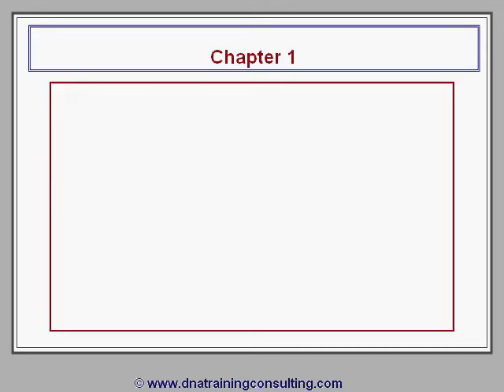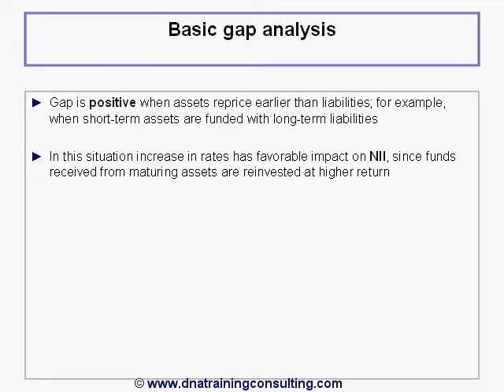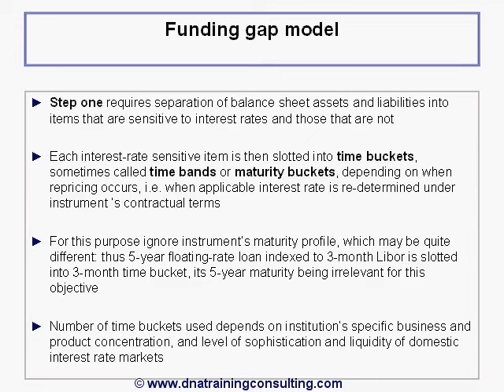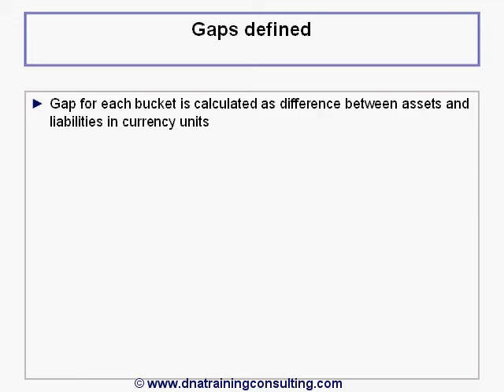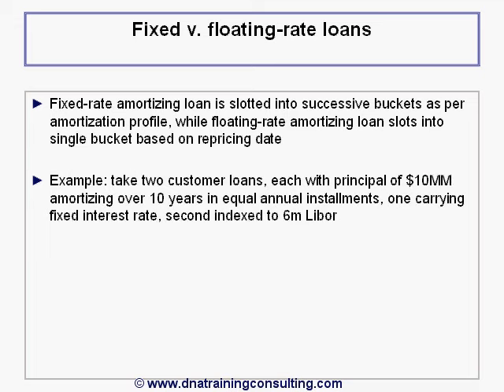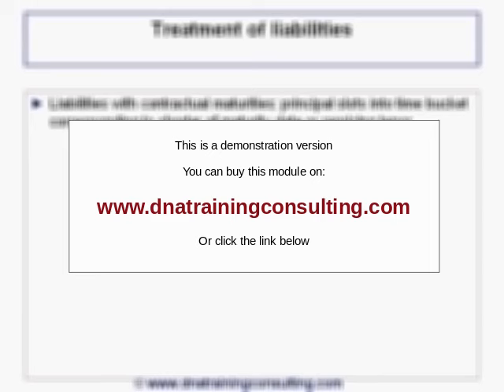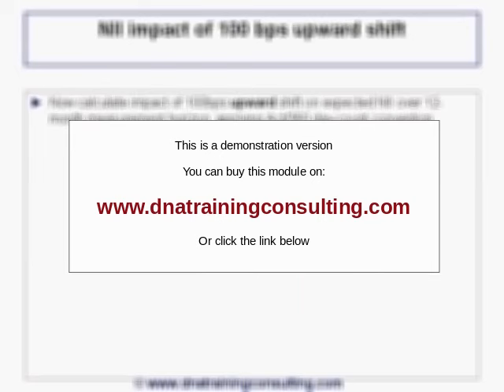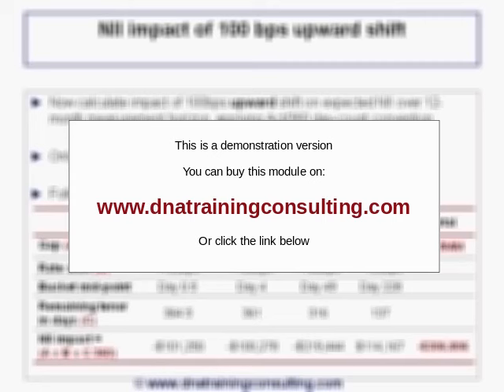Asset/Liability Management - Chapter 1 - Demo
Purchase full video access and explore related documents at your fingertips.

Chapter 1 reviews general notions of interest rate risk in the banking book, before describing the concept of repricing gaps and the use of a gap report to quantify and manage this risk via the so-called repricing model.

Prerequisite required:
- Bond Fundamentals

Prerequisite recommended:
- Value at Risk
- Liquidity Risk Management